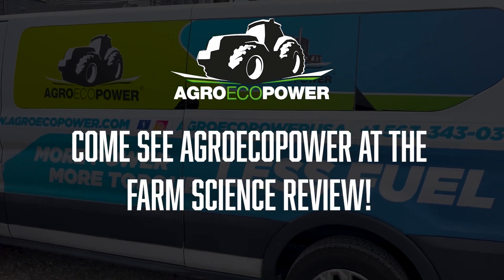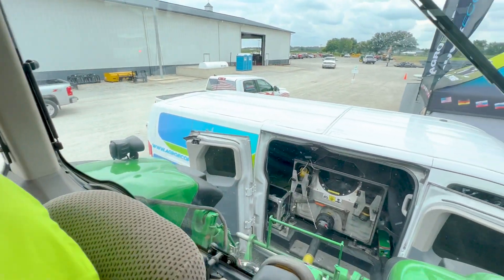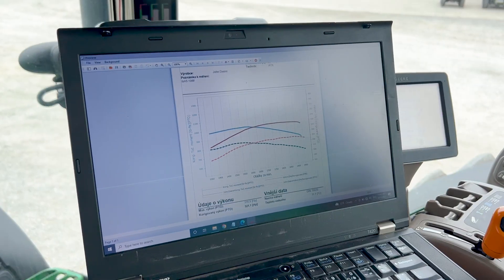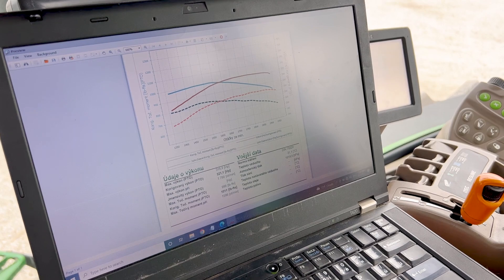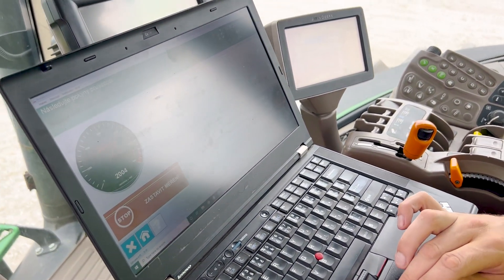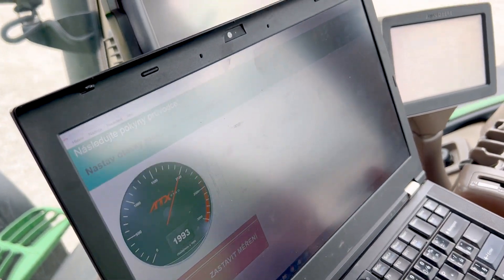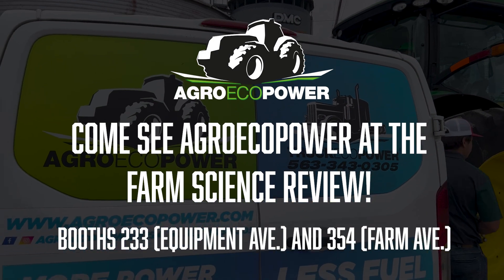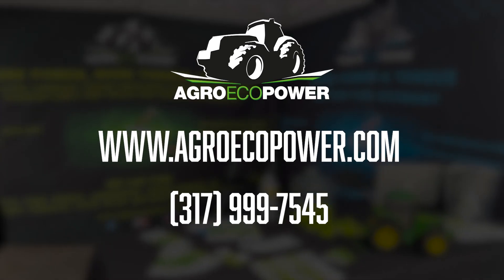How AgroEcoPower works to get more power from farm equipment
In this video, Martin Šolc of AgroEcoPower steps us through their dyno-based method of adjusting farm equipment to increase power output. AgroEcoPower will be at the 2023 Farm Science Review, booths 233 and 354.